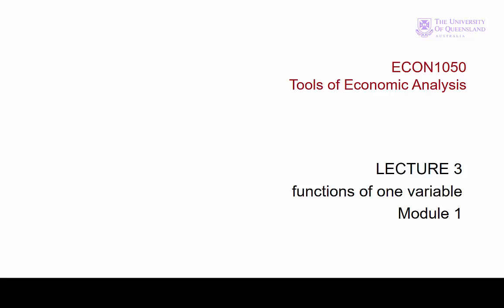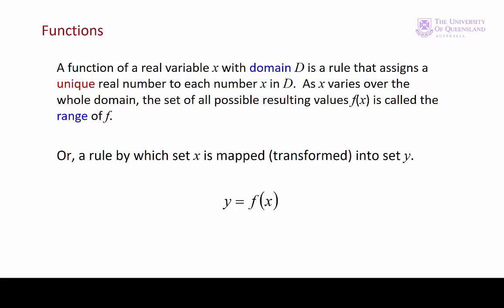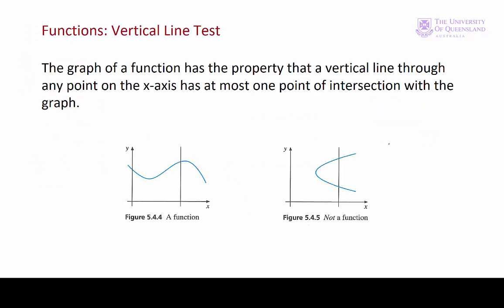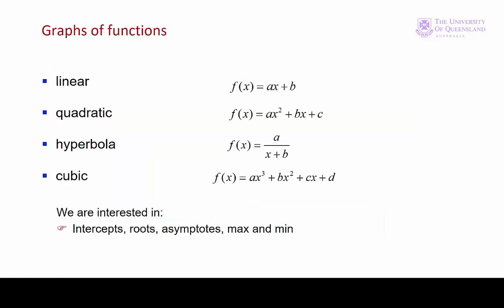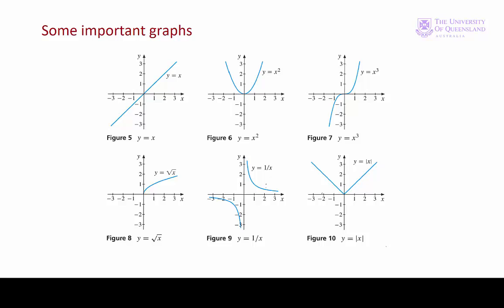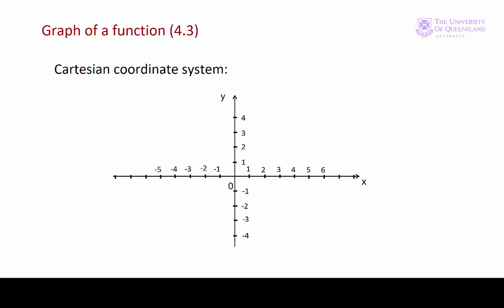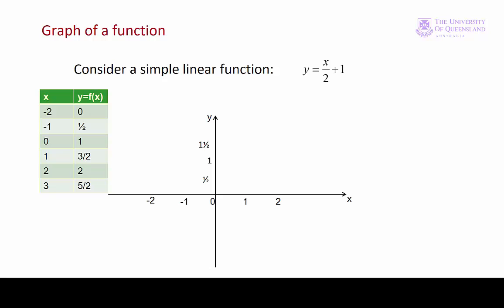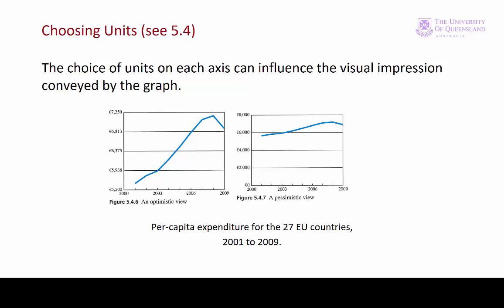ECON1050 Lecture 3 Module 1